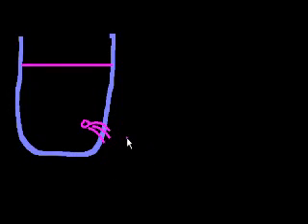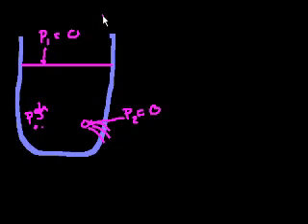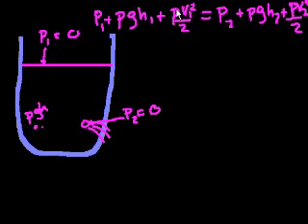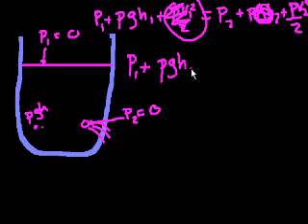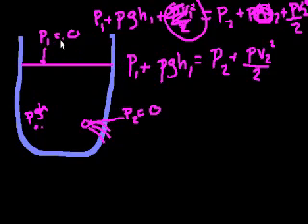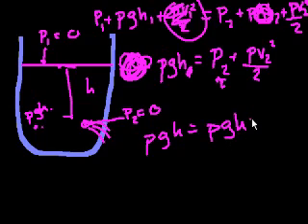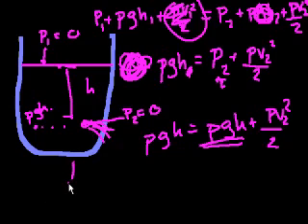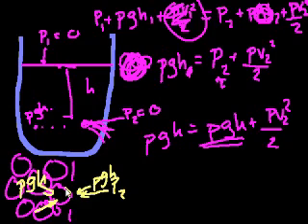085 Fluids part 11